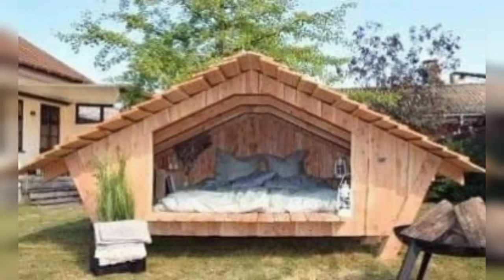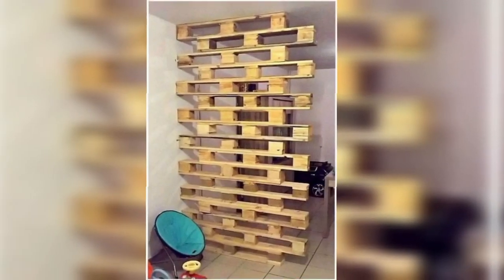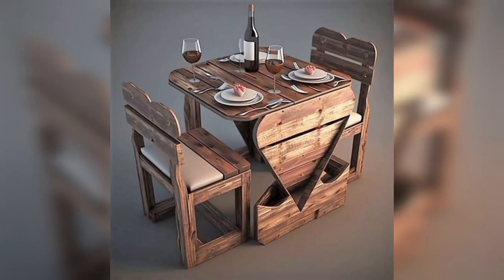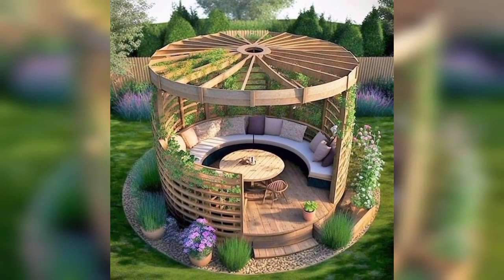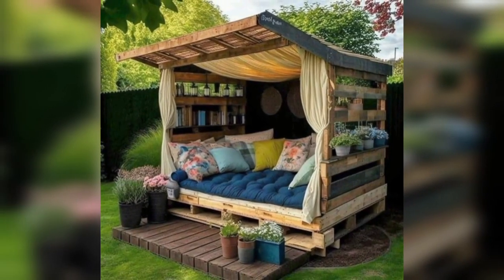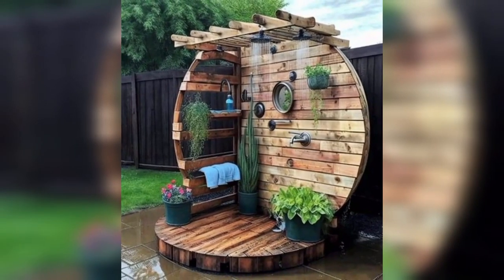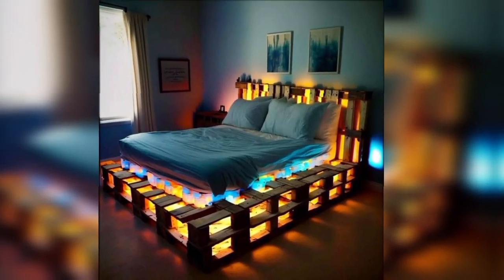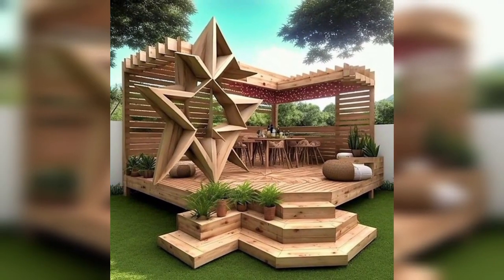Diy Pallet Wood Projects For You To Try At Home decor 2023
Diy Pallet Wood Projects For You To Try At Home 2023 | Crafts | Design

In this DIY video, we'll show you how to create beautiful and unique projects using pallet wood. From a rustic coffee table to a charming wall art, these DIY pallet wood projects are easy to make and perfect for adding a touch of creativity to your home decor. So, grab your tools and let's get started!